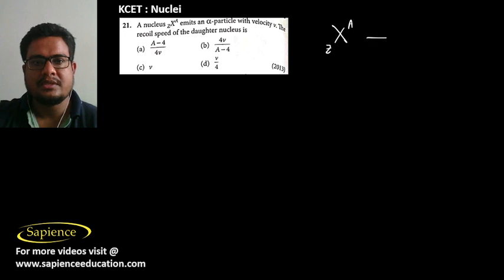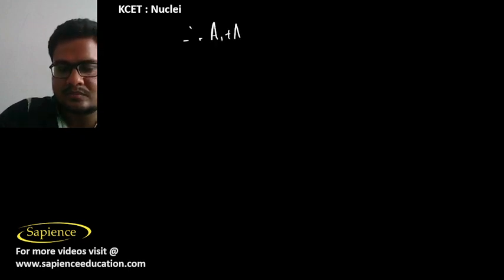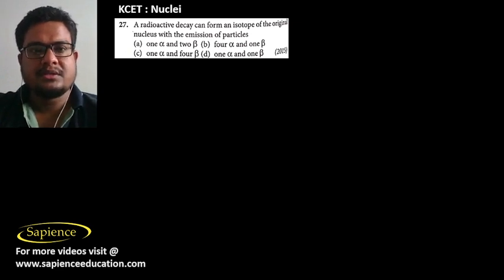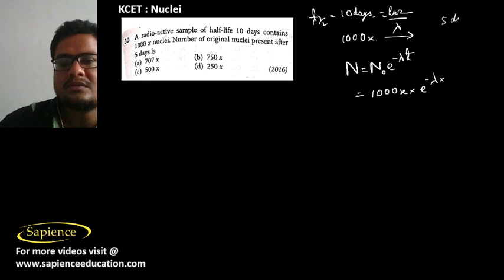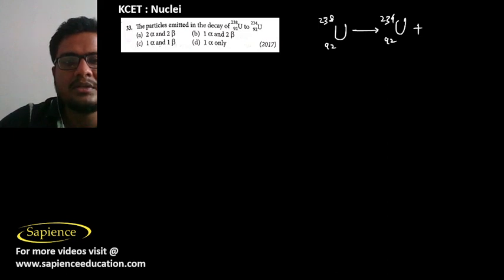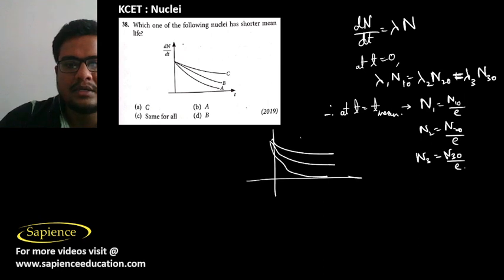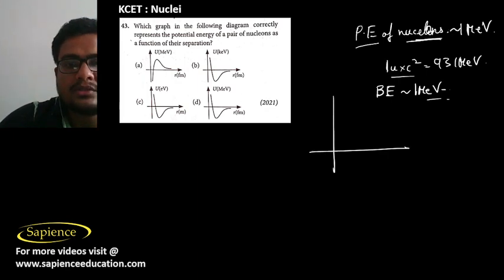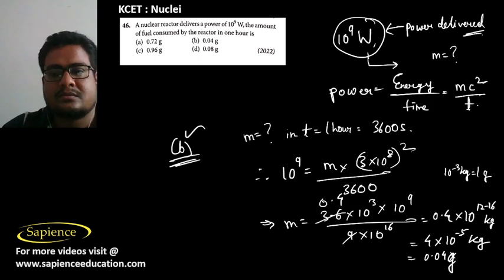Physics | Nuclei Part 2 | KCET - Previous Years Questions | pyq